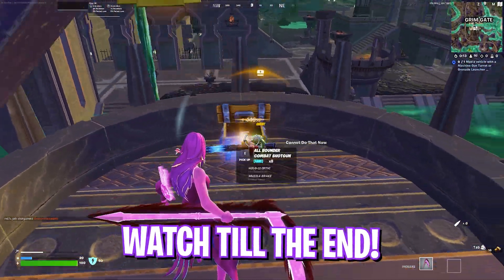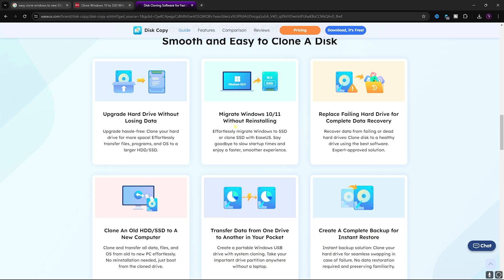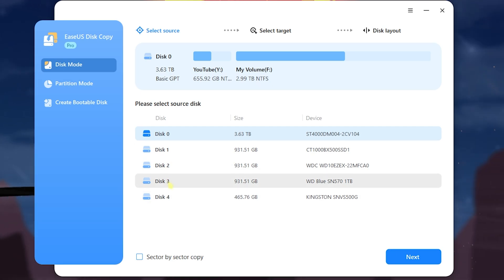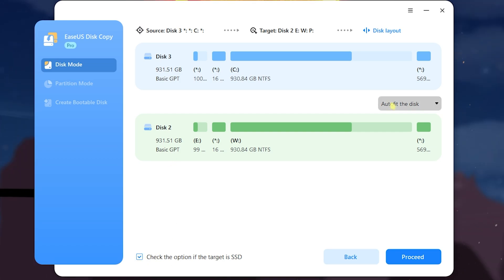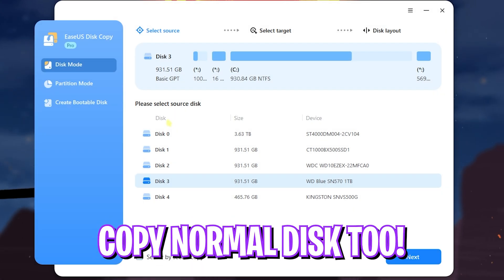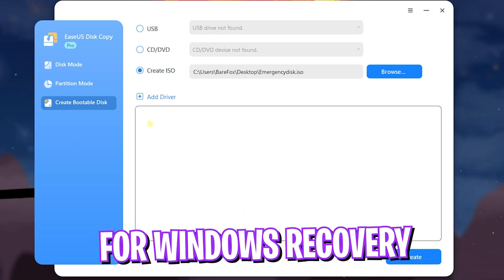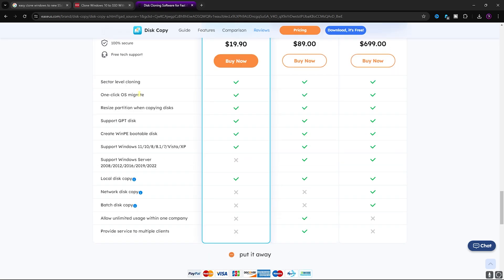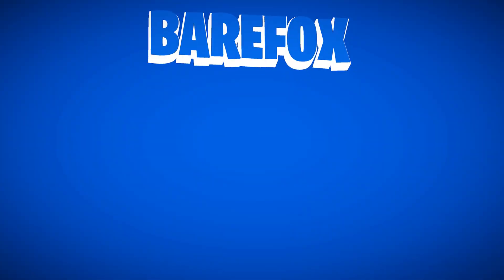How to SAFELY MIGRATE WINDOWS to SSD for FREE - Easy Tutorial!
▬▬▬▬▬▬▬▬▬ஜ۩۞۩ஜ▬▬▬▬▬▬▬▬▬
▬▬▬▬▬▬▬▬▬ஜ۩۞۩ஜ▬▬▬▬▬▬▬▬▬